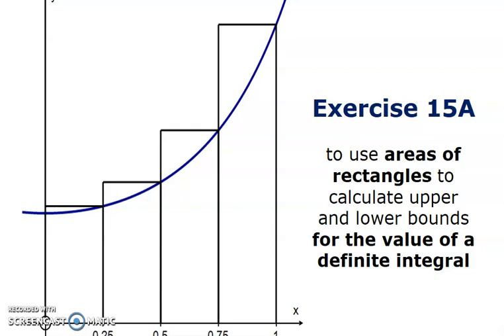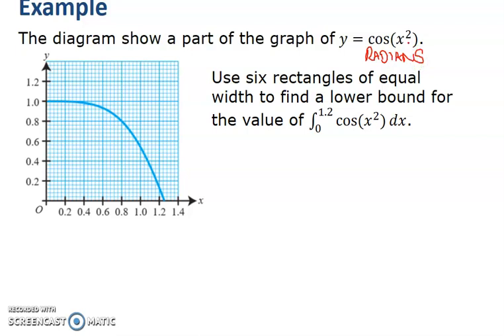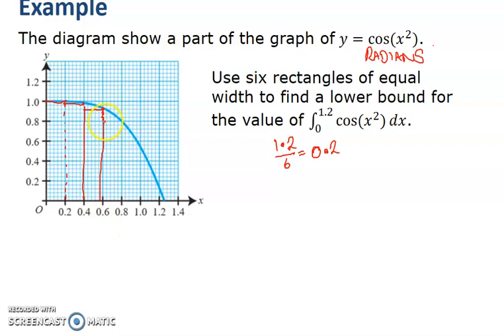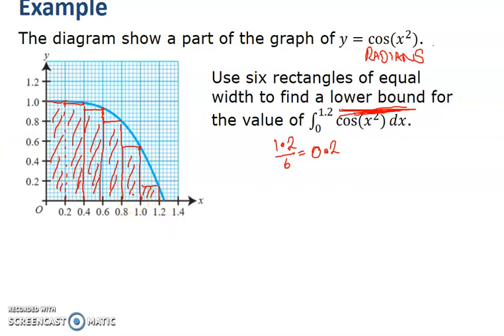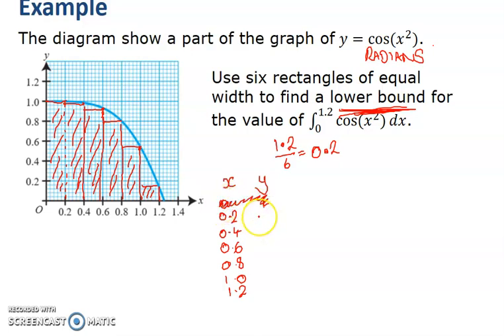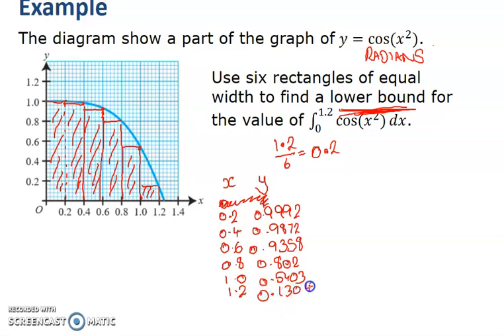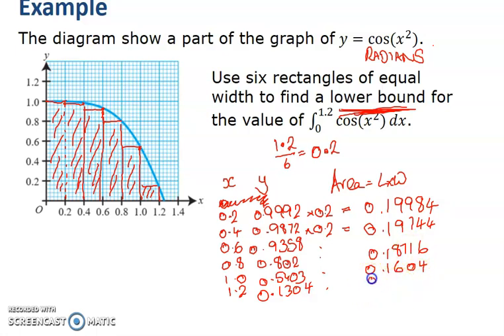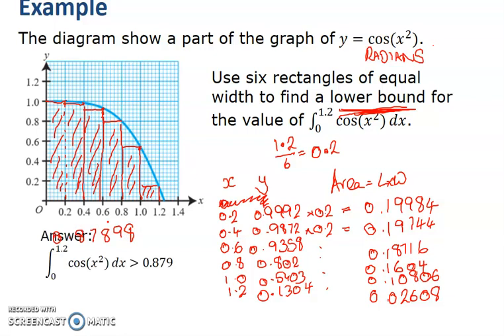Ex 15A - Rectangles and Integration - Y13 A Level Maths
A first look at how we can estimate the area beneath a curve using numerical methods (using rectangles to produce upper and lower bounds for the area)